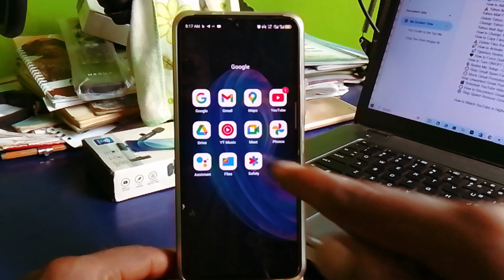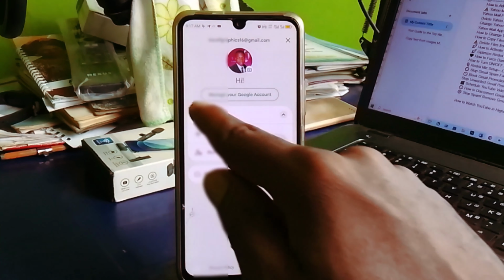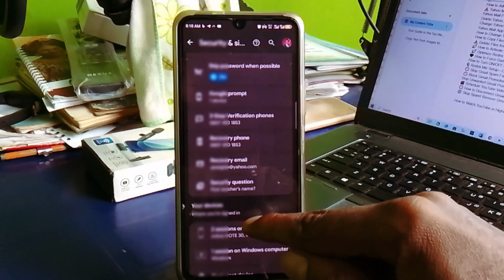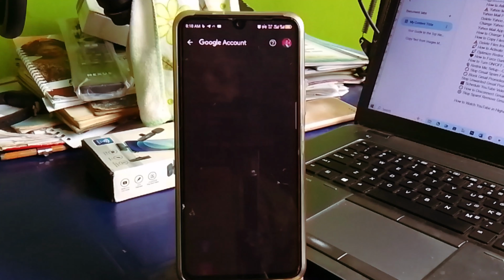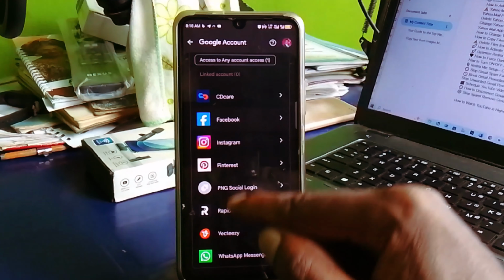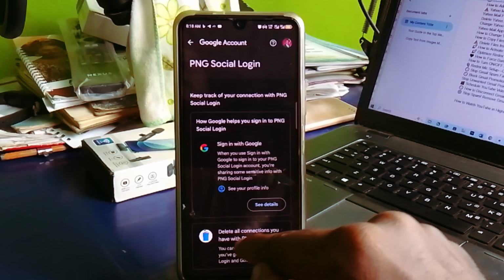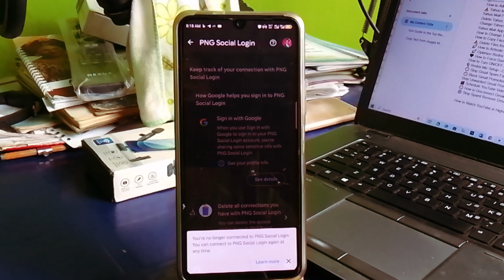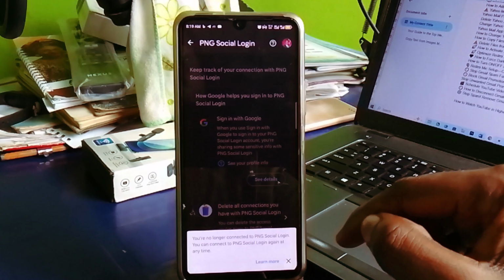Remove Gmail from Connected Apps/Sites Easily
Worried about apps or websites having access to your Gmail account? In this tutorial, I’ll show you how to remove Gmail from connected apps and sites—quickly and securely. Whether you’re cleaning up your digital footprint or improving your privacy, this step-by-step guide helps you take control of your Google account.

🧠 What You’ll Learn:
✅ How to access your Google Account security settings
✅ How to view all apps and websites connected to your Gmail
✅ How to revoke access from third-party apps and services
✅ How to manage permissions and prevent future access
✅ Tips for improving your overall account security

📱 Works With:
- Gmail accounts linked to Android, iOS, or desktop
- Google Workspace and personal Gmail users
- All browsers and devices

💡 Why This Matters:
- Prevent unauthorized access to your emails and data
- Reduce spam and suspicious activity
- Improve account performance and security
- Stay in control of your digital identity

Tap the 🔔 to get notified when I drop new videos on privacy, security, and account management.

💬 Got questions or need help with a specific app? Drop a comment—I’ll guide you step-by-step!